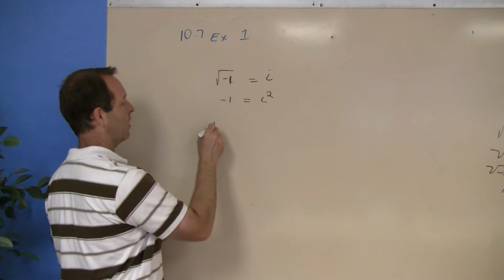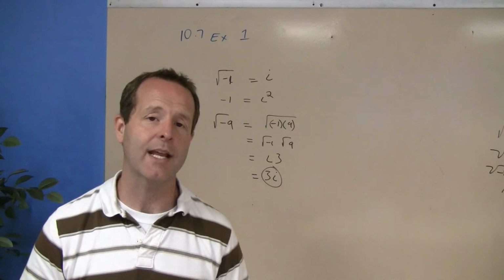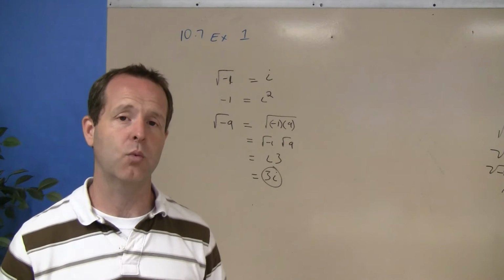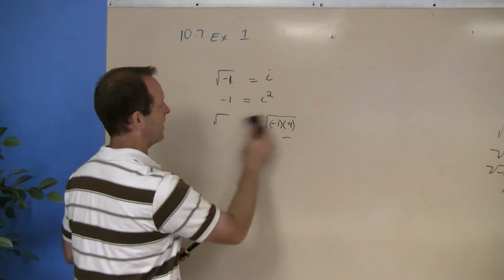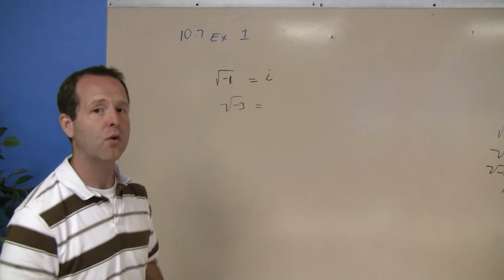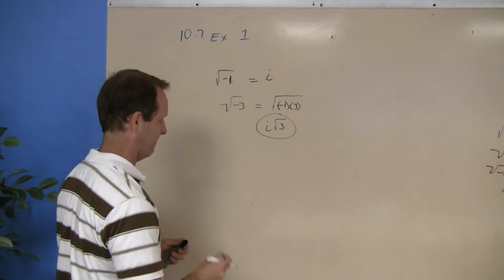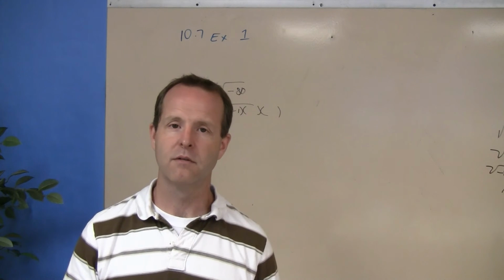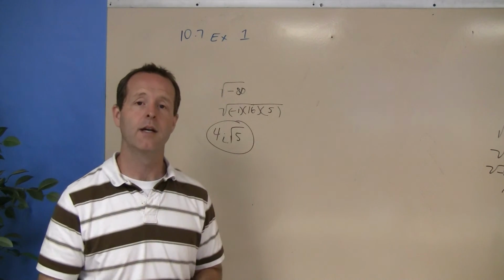Expressing Square Roots of Negative Numbers as Multiple of i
10.7.1 B Intro to Algebra
Complex Numbers